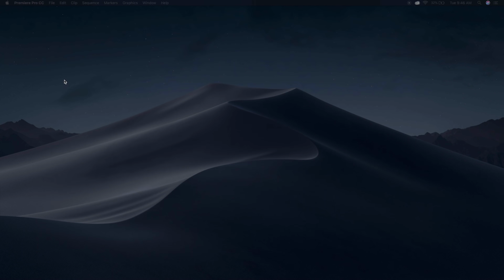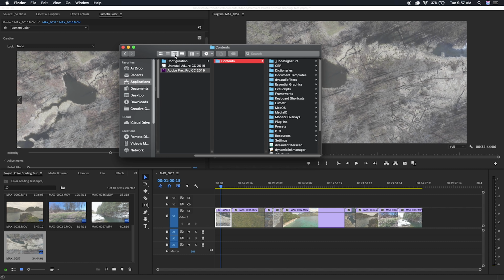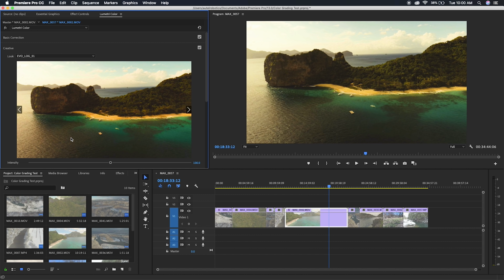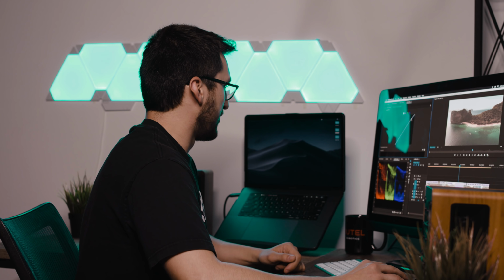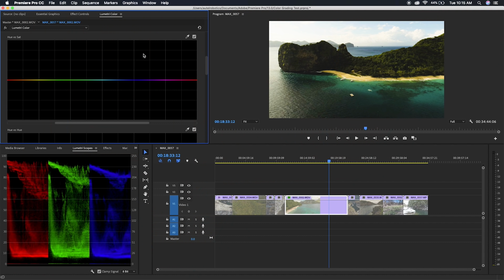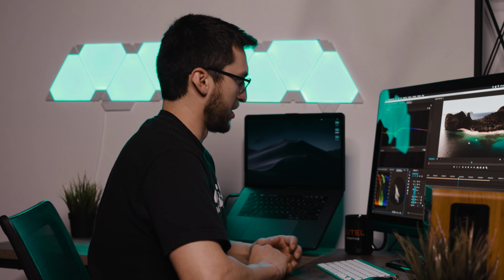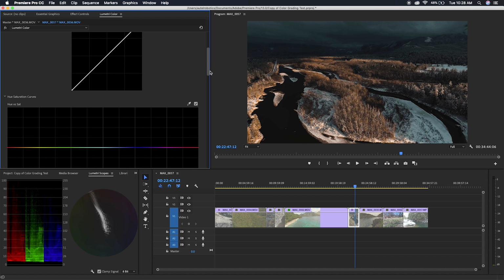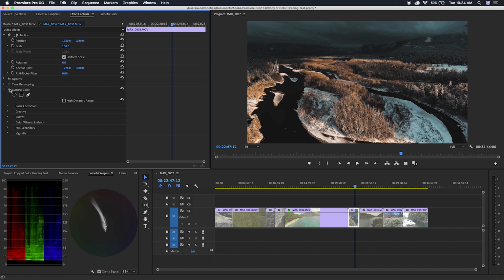Color Grading EVO Footage [Autel Robotics: VLOG_004]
In this Vlog, Greg from the creative team goes through his color grading process when working with EVO footage shot in LOG color profile.